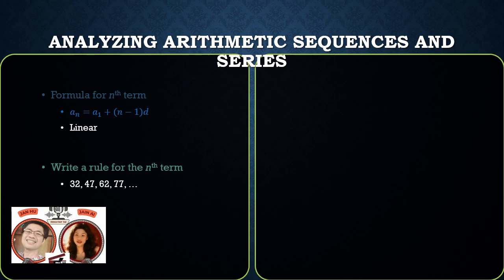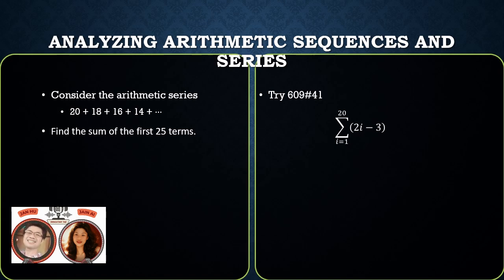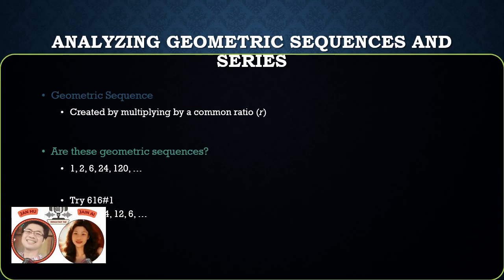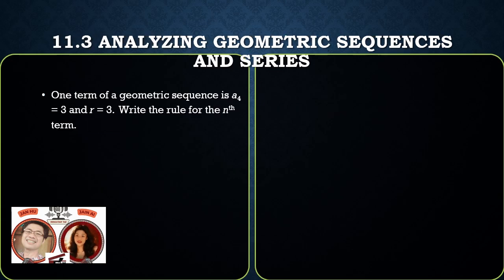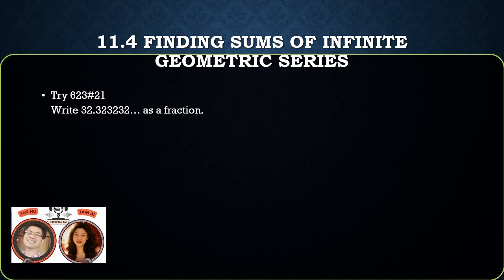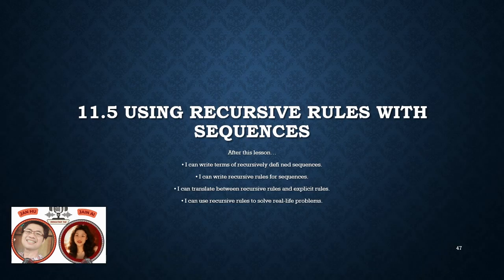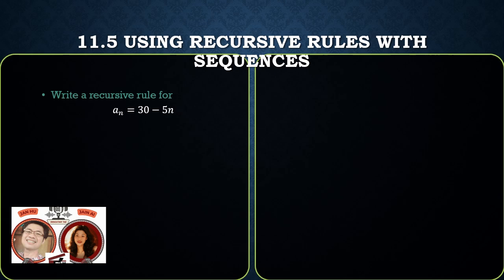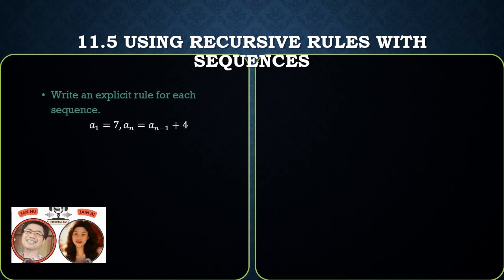Sequences and Series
Working with sequences involves understanding their fundamental components and applying various methods to analyze, represent, and solve problems related to them.

First, a sequence is defined as a function whose domain consists of integers. It is essentially a list of numbers that follow a specific rule. Key aspects of any sequence include:
*   Domain (n): This refers to the term's location within the sequence, such as the 1st, 2nd, or 3rd term.
*   Range (a_n): This represents the term's actual value at a given location.
*   Rule: Sequences adhere to a rule that determines the values of their terms, for instance, a_n = 2n.

Sequences are broadly classified into two types:
*   Finite Sequences: These sequences have a limited number of terms, such as 2, 4, 6, 8, 10.
*   Infinite Sequences: These sequences continue indefinitely, indicated by an ellipsis (e.g., 2, 4, 6, 8, 10, ...).

When working with sequences, you can perform several operations:
*   Write terms of sequences from rules: This involves substituting the term's location (n) into the given rule to find its value (a_n).
*   Write rules for sequences: This often requires looking for patterns within the given numbers and then using a "guess-and-check" process to formulate a rule. For sequences involving fractions, the numerator and denominator can be analyzed separately.
*   Graph sequences: When graphing a sequence, the term's location (n) is treated like the x-coordinate, and the term's value (a_n) is treated like the y-coordinate. The graph will appear as individual dots and should not be connected.

Sequences can be defined using two main types of rules:
*   Explicit Rule: This type of rule gives the n^th term directly. An example is a_n = 2 + 4n.
*   Recursive Rule: In a recursive rule, each term is found by knowing the previous term. This means you need to know the initial term (or terms) to start the sequence. An example is a_1 = 6; a_n = a_(n-1) + 4, where a_1 is the first term, and each subsequent term is found by adding 4 to the previous term.

Special recursive rules exist for specific types of sequences:
*   Arithmetic Sequence (Recursive): a_n = a_(n-1) + d, with a_1 specified.
*   Geometric Sequence (Recursive): a_n = r * a_(n-1), with a_1 specified.

You can also translate between explicit and recursive rules for sequences. For example, you might be asked to write an explicit rule from a recursive one, or vice-versa. Understanding these concepts allows for the identification, analysis, and solving of problems involving both arithmetic and geometric sequences and series.

go to site and dowbload pdf ppt